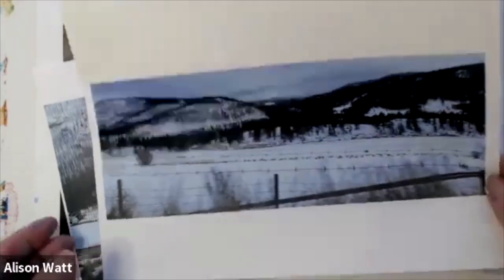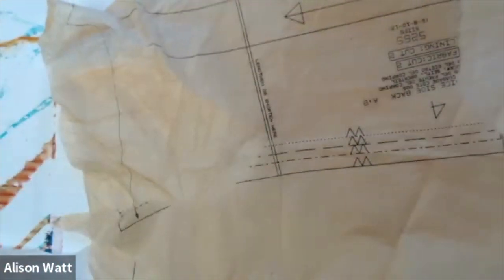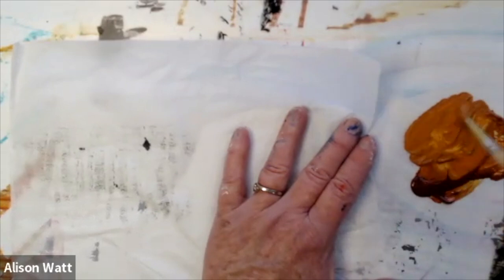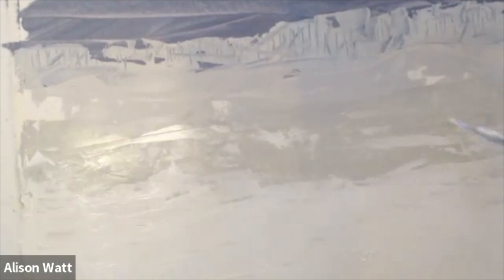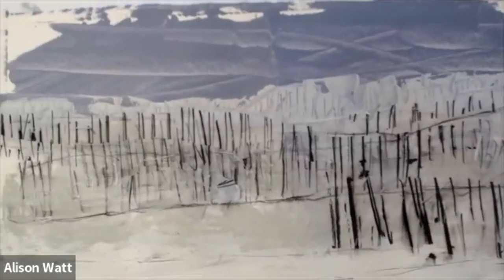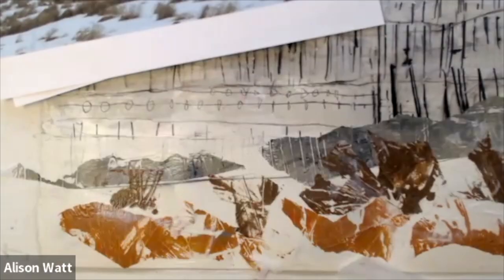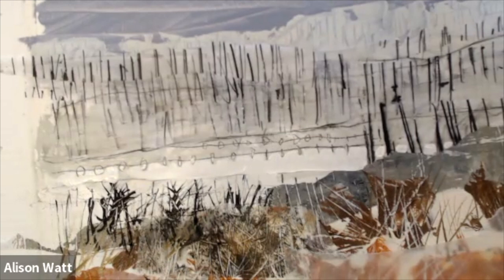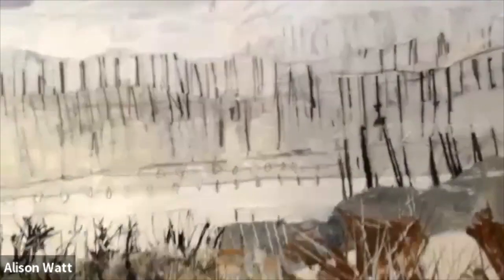Mixed Media: Abstracting landscape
In this demo, I show how I use mark making and collage to abstract landscape.